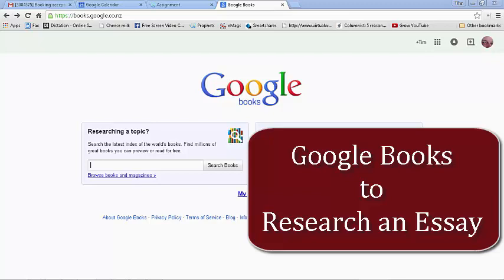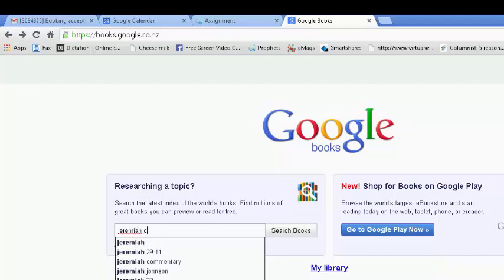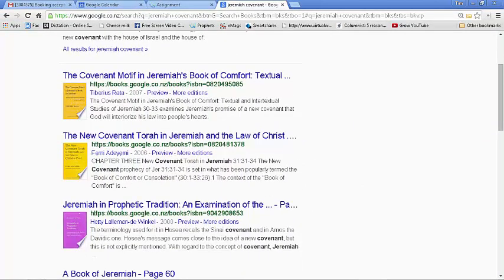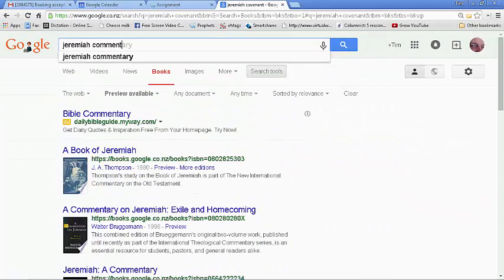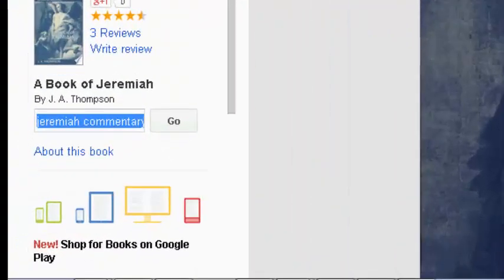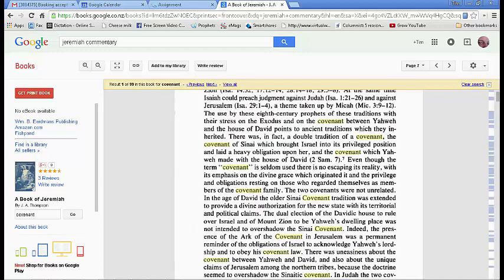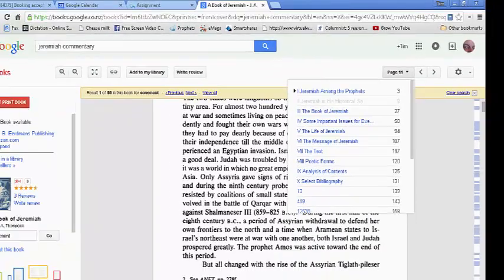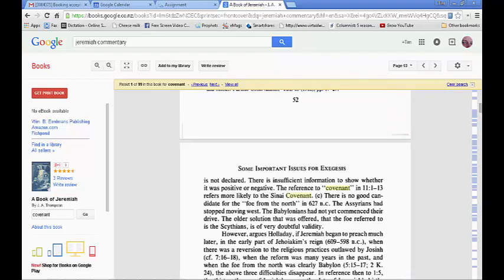Using Google Books to Research an Essay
This short video describes searching for an essay on the Covenant in Jeremiah, but the approach works well for other essay topics. If you have not been given a starting bibliography and need to do the research yourself.